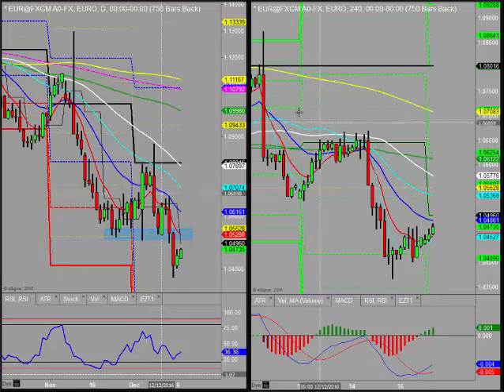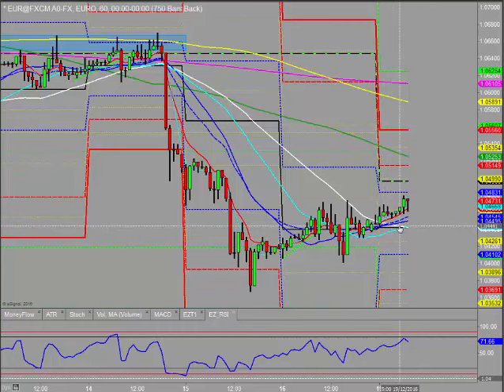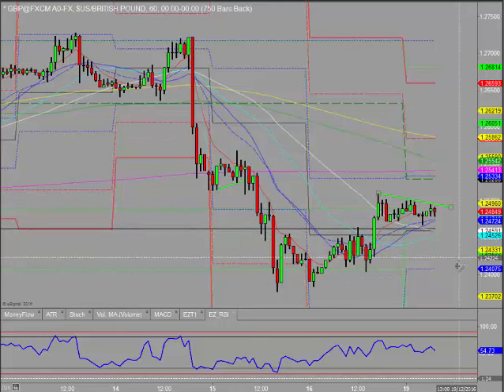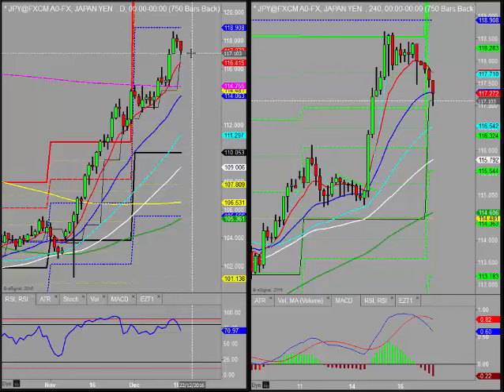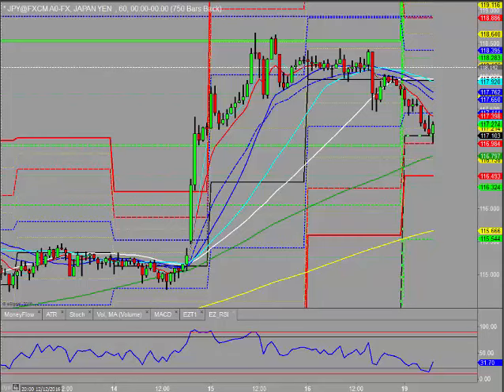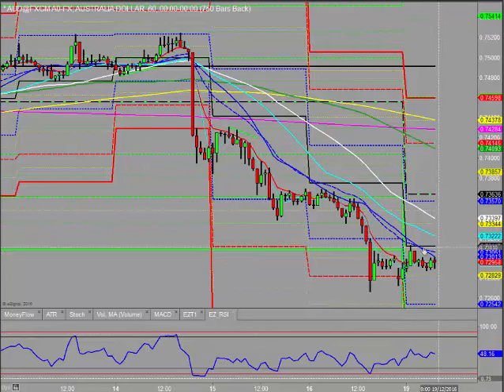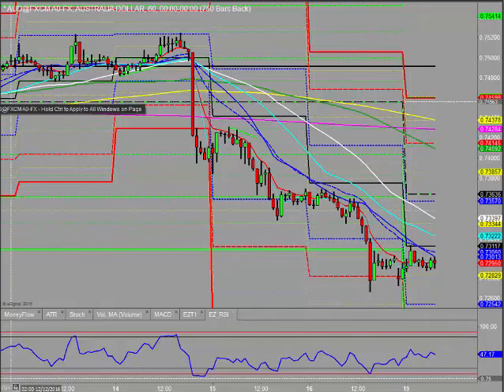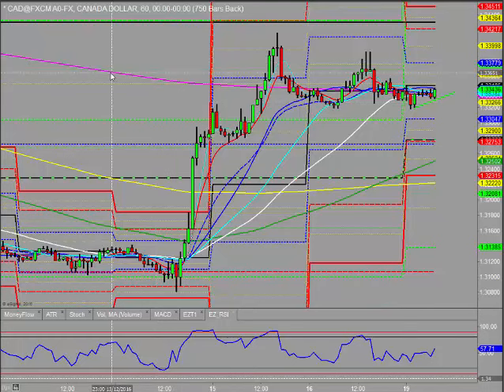Morning review 19th December